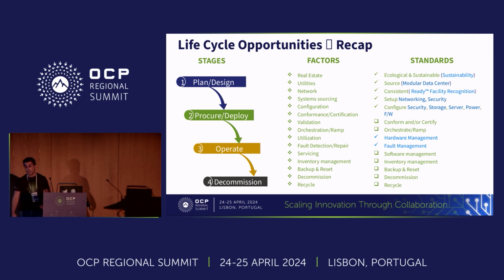Data Center Life Cycle Manageability @ Scale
Panos Christeas, Production Engineer, Meta

Global cloud computing market continues to see double digit growth.  To contend with this exponentially growing demand, hyperscale data centers have been on the rise and are expected to achieve primacy within the next few years. However, manageability-related data representation of the data center’s life cycle has not scaled accordingly. This presentation as a part of the cloud service model workstream follows a top-down approach to architecting the requirements to manage a large fleet of assets. The goal is to introduce a blueprint  of a data model which can be aggregated across various levels and at the same time can represent the various stages of hyperscale evolution